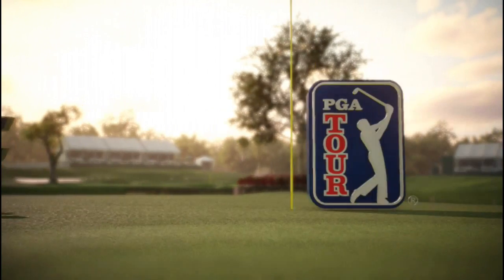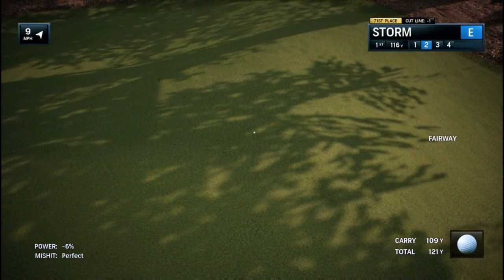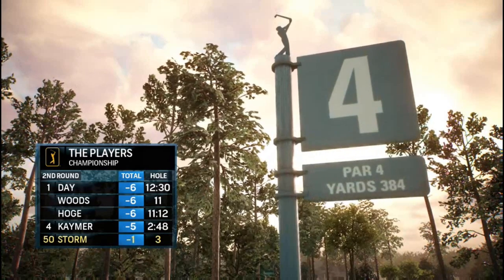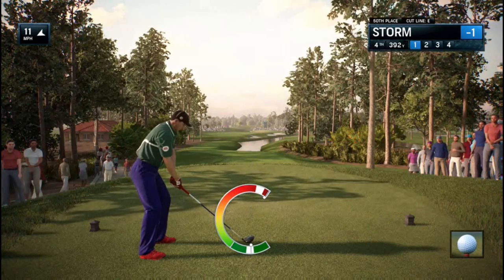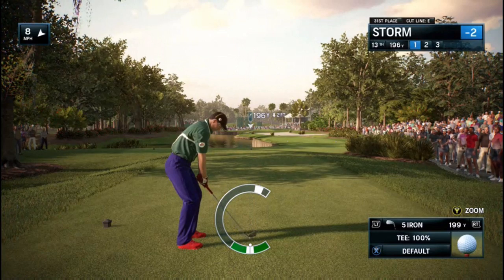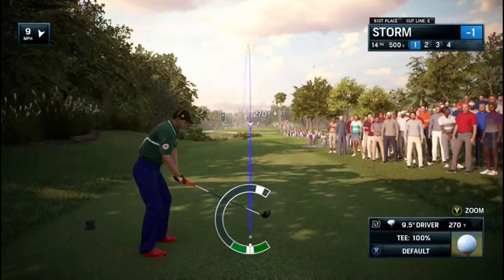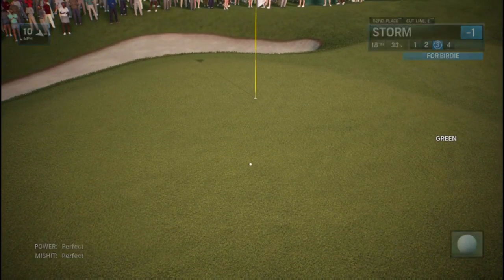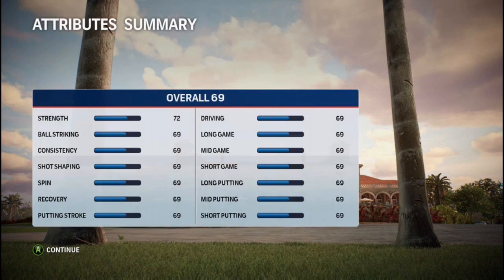The Players Championship Round 2 - Rory McIlRoy PGA Tour Career Mode Episode 14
The Players Championship continues as Ted Storm slowly begins to work his way into contention.. If you liked this video and wanna see more Rory McIlRoy PGA Tour Career Mode, hit the link below, and if ya haven't done it yet, subscribe so I can make y'all more videos and as always keep it Charming!